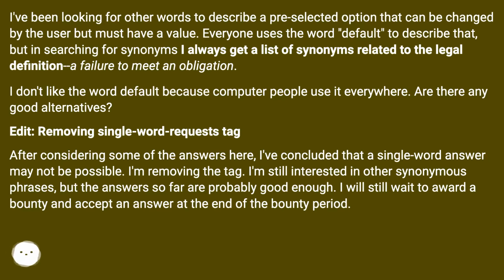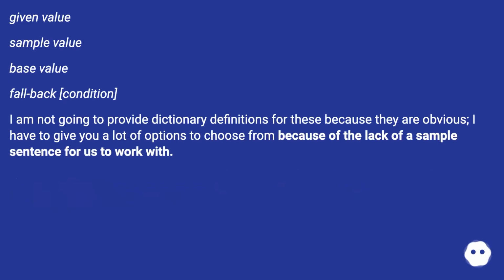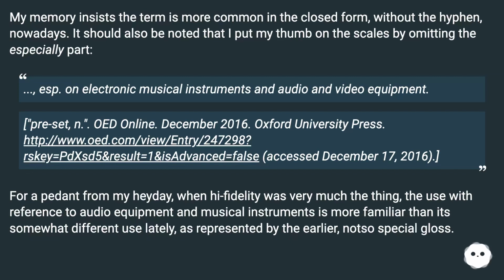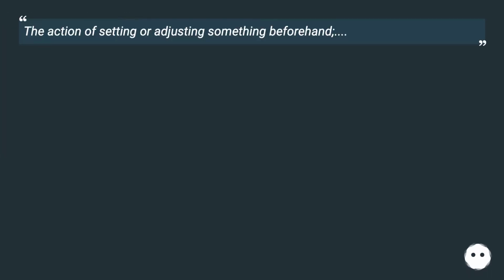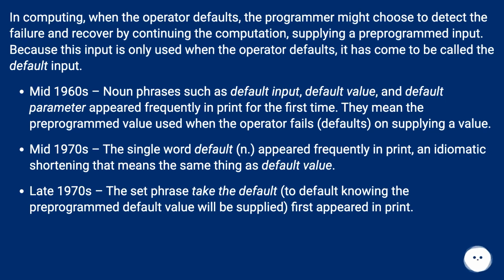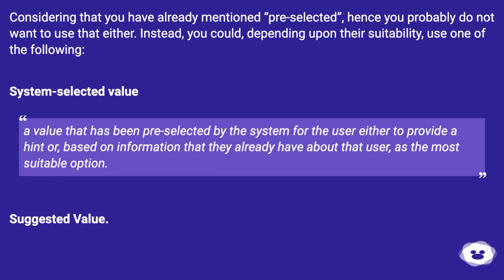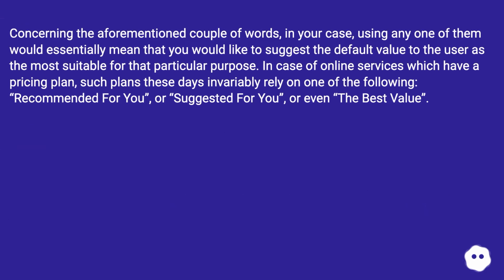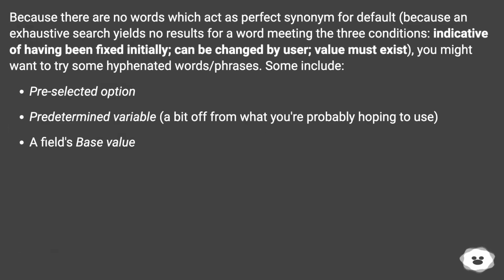a pre-selected option that can be changed by the user but must have a value pre-selected or pre-...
Chapters
00:00 Synonyms For "Default"
00:50 Accepted Answer Score 11
01:36 Answer 2 Score 8
03:22 Answer 3 Score 7
05:59 Answer 4 Score 2
07:06 Answer 5 Score 2
08:12 Thank you